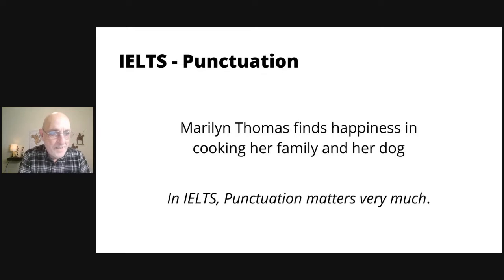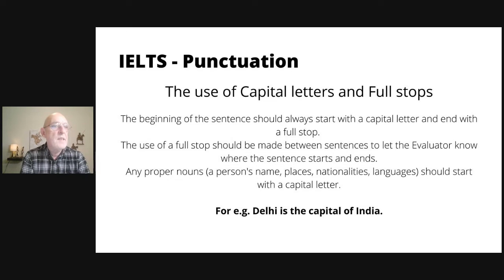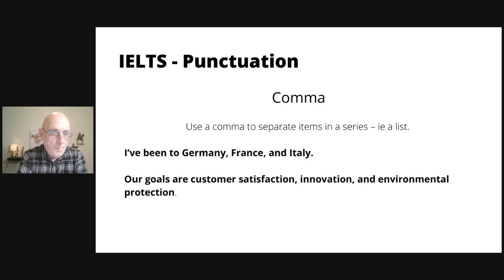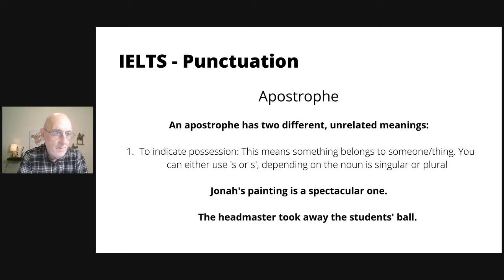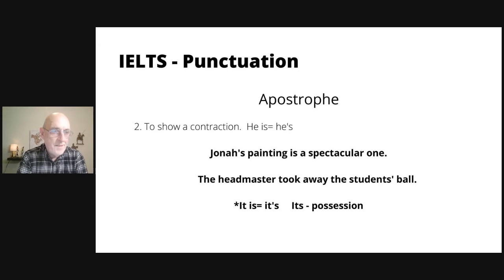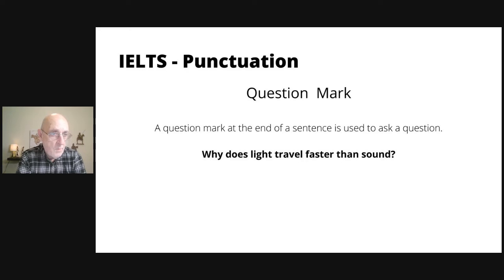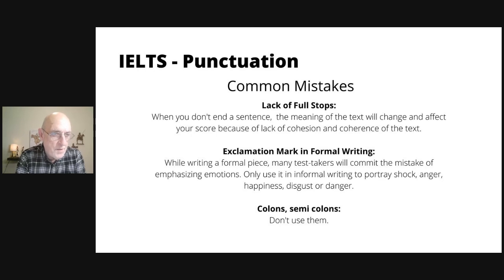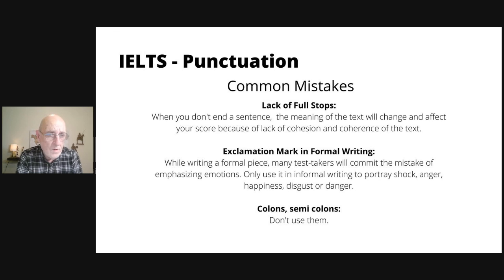Top 5 Punctuation Tips for IELTS Writing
It doesn't have to be fancy, just functional. Here are the 5 most important tips for punctuation on the IELTS Exam.